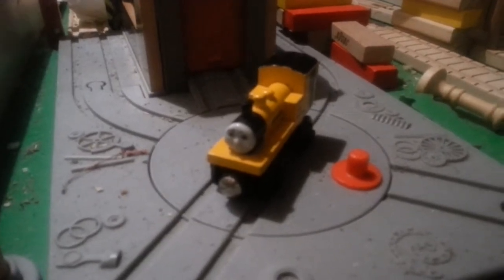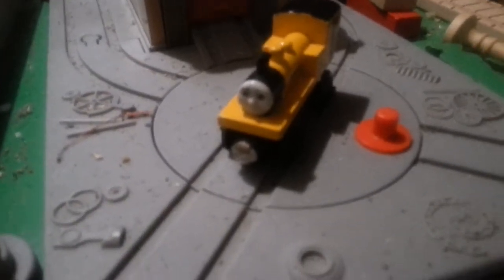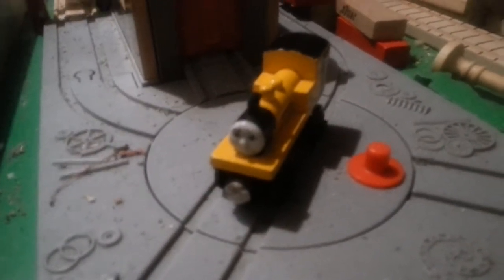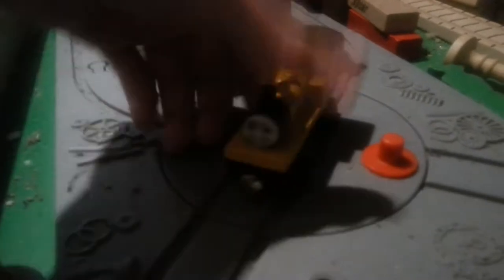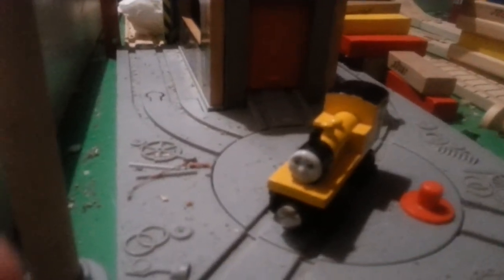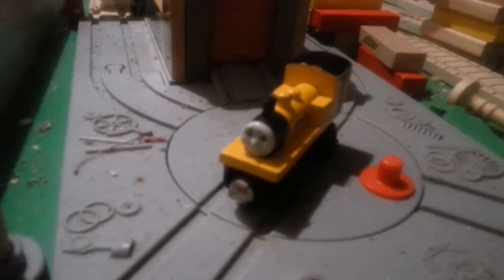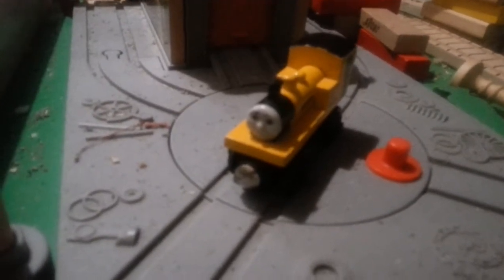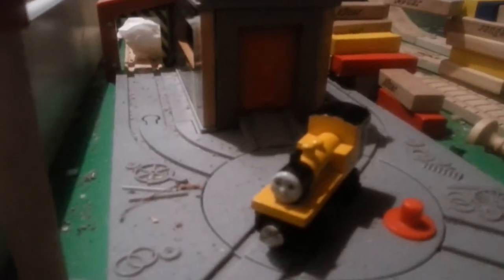twr discussion : duncan